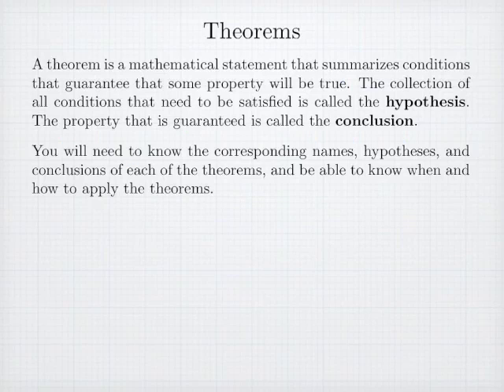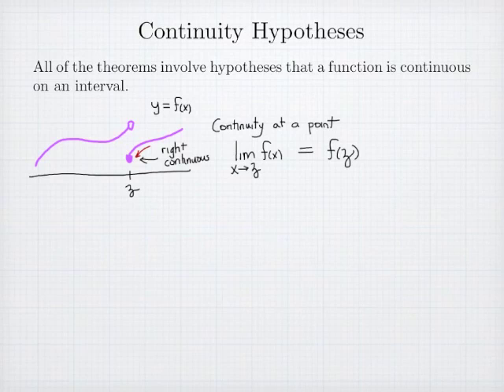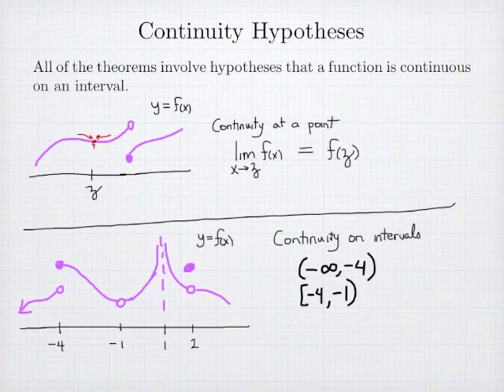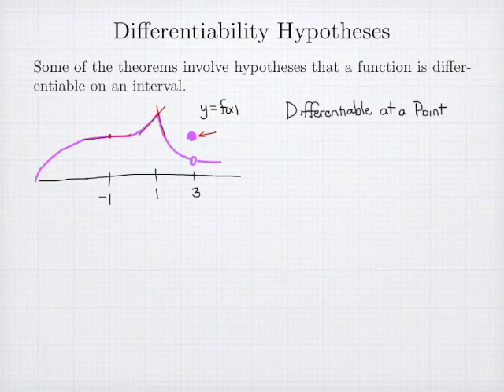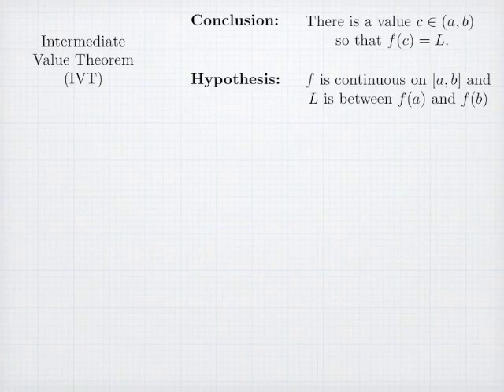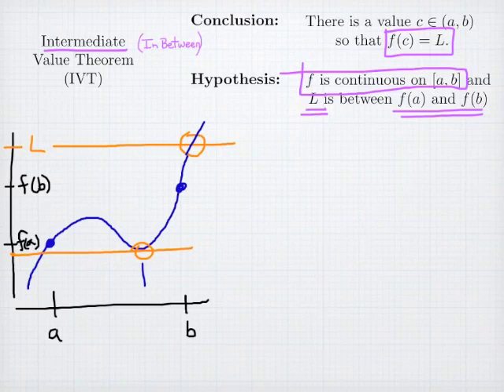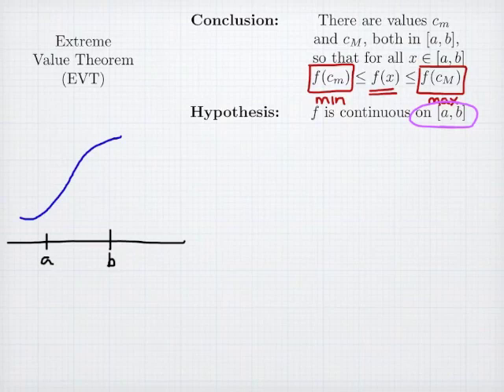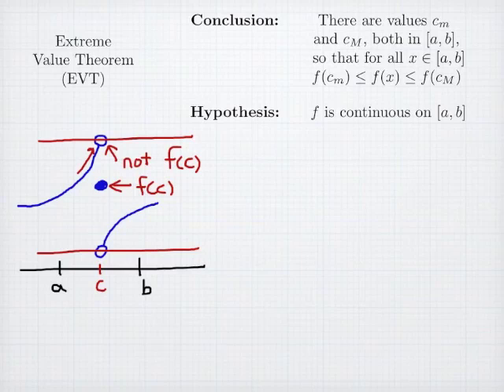Named Differential Calculus Theorems: Part 1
Part 1 of 2 on named theorems in first semester differential calculus courses.  This video illustrates the ideas of continuity and differentiability on intervals (that typically appear in the hypotheses of these theorems) and then introduces the Intermediate Value Theorem and Extreme Value Theorem.  Part 2 will address the Mean Value Theorem, along with Fermat's Theorem and Rolle's Theorem.